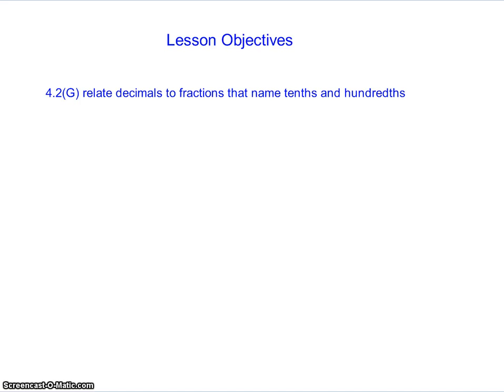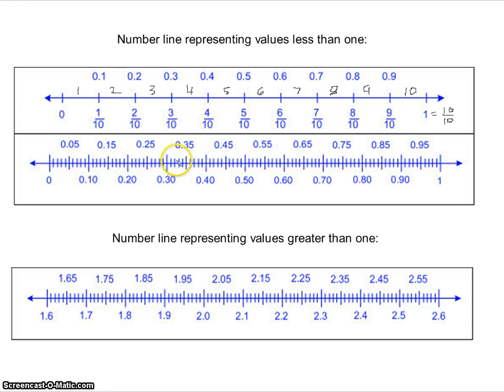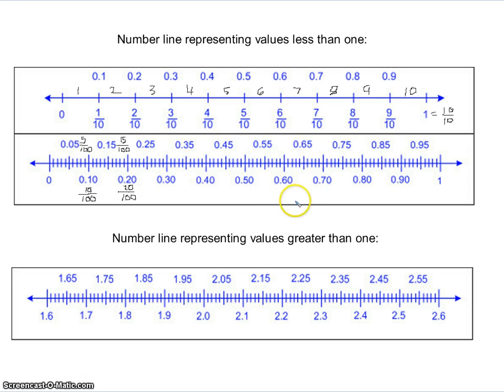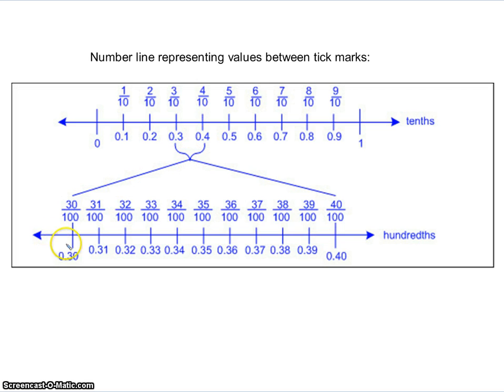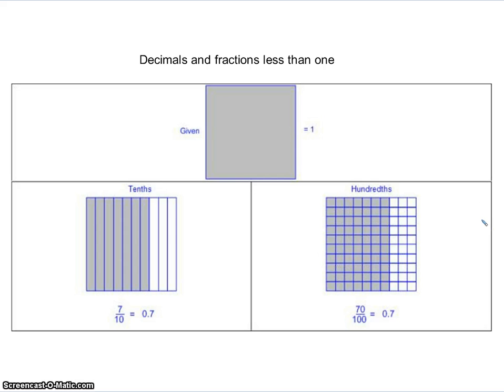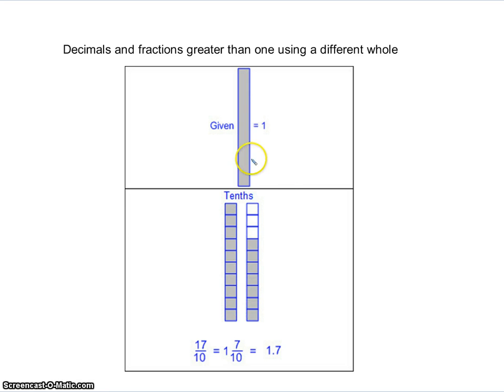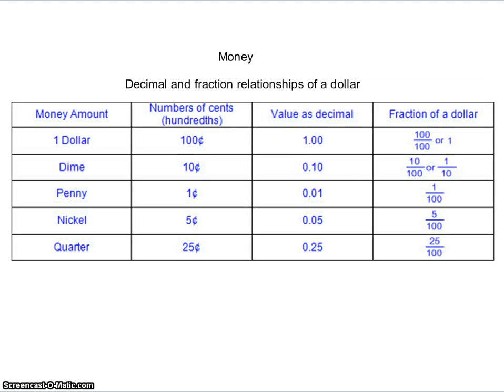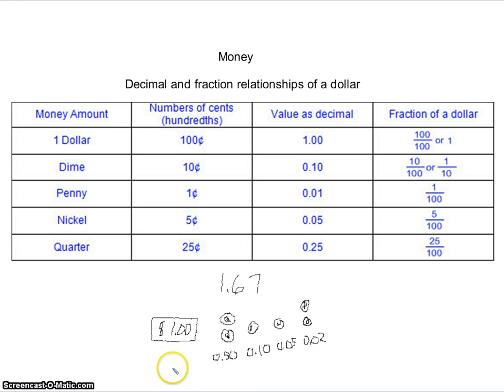TEK 4.2G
Lesson Objectives:
4.2(G) relate decimals to fractions that name tenths and hundredths